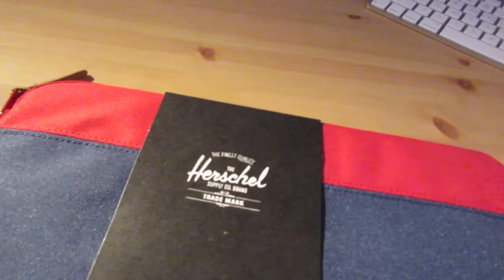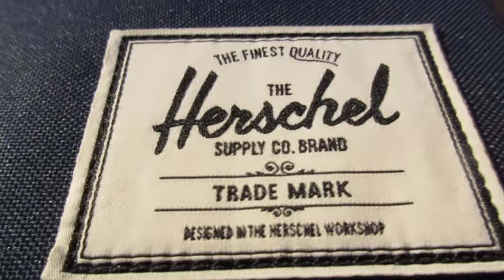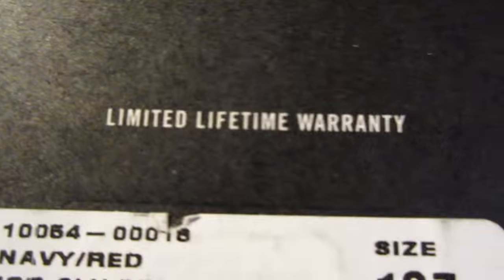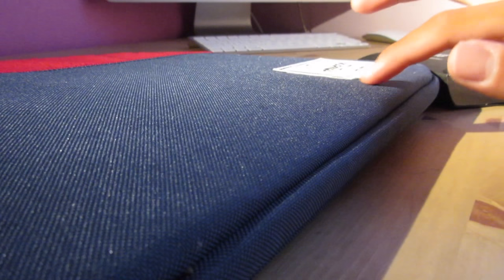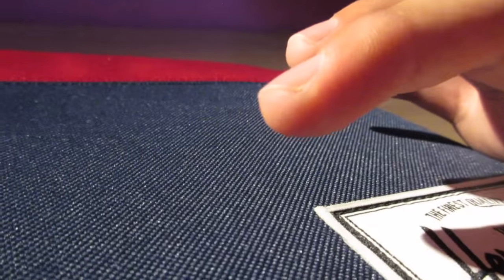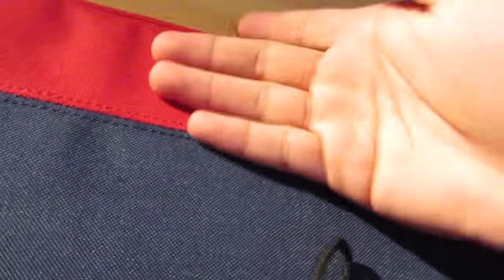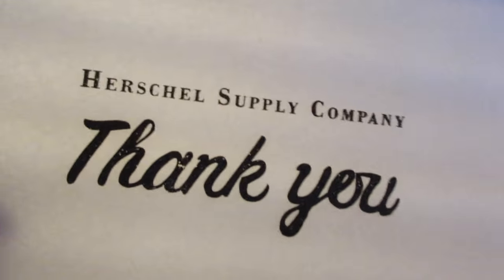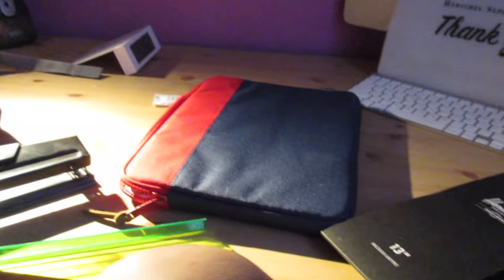Hershel 13 inch Macbook air/pro laptop sleve Reveiw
This is my first video. Saty tuned for the macbook unboxing!